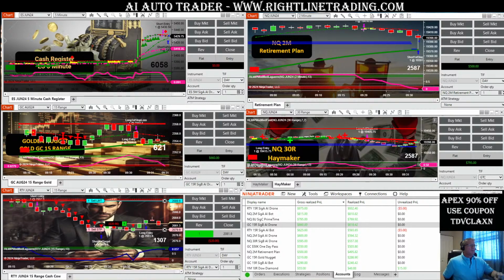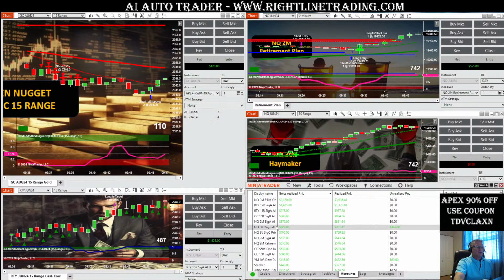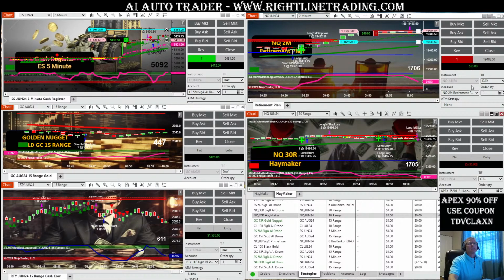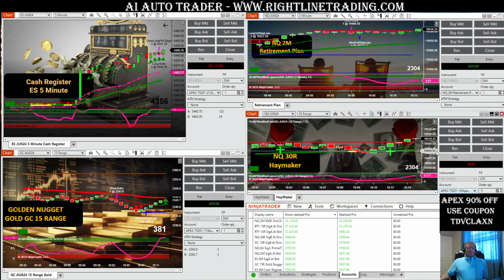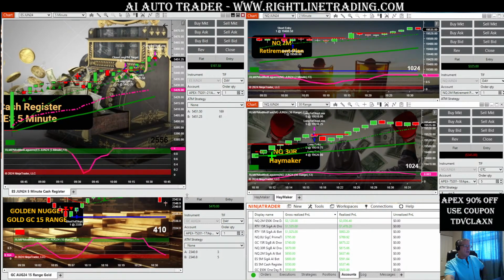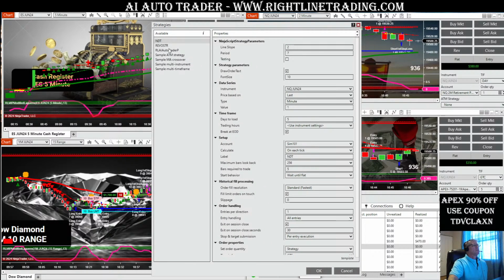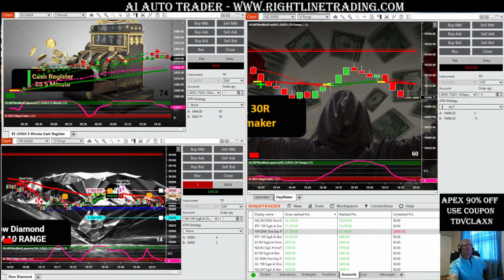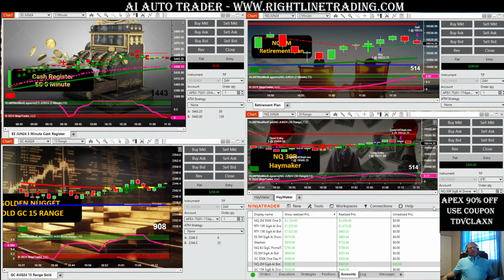Trading Bots Live Streaming @ 9:30 M-F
🚀 Here's a link to APEX Trader Funding... Use Their Money Not Yours $$$